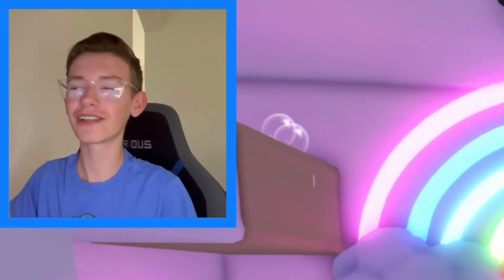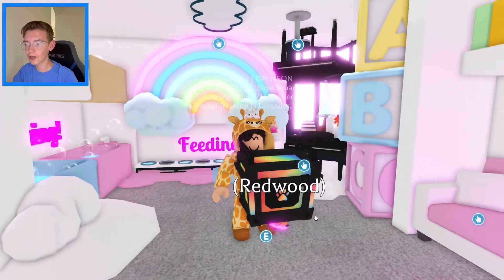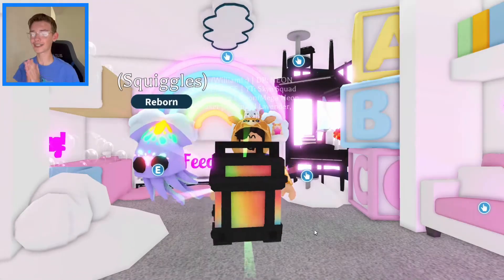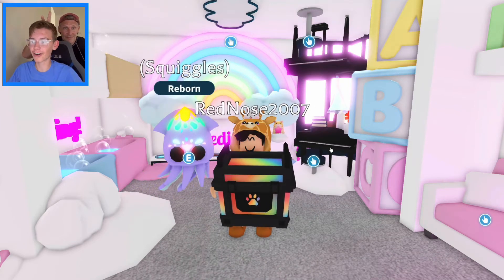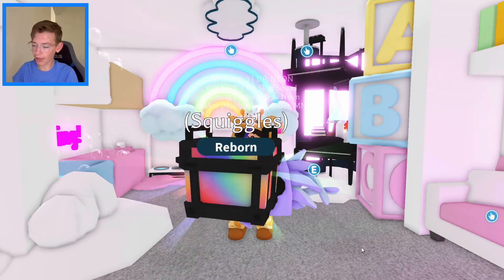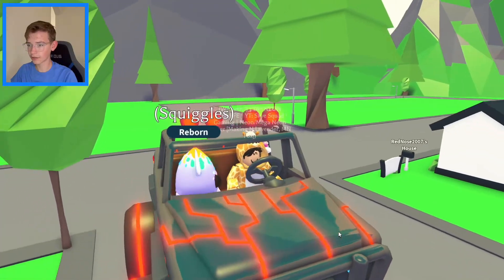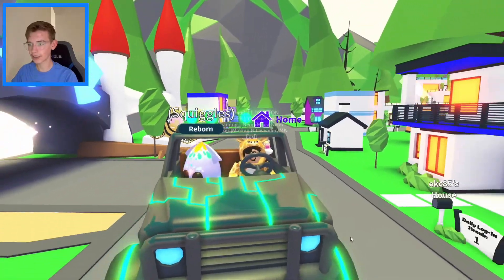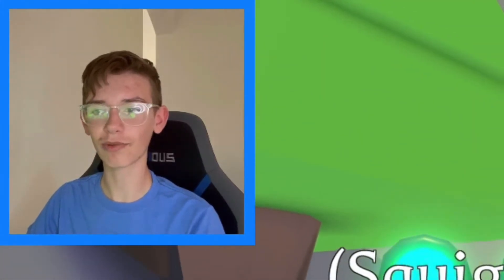Opening 10 RGB BOXES in Adopt Me! Adopt Me RGB Opening/Adopt Me Gameplay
💓PLAY MY GAME SKYLAR OUT NOW:💓